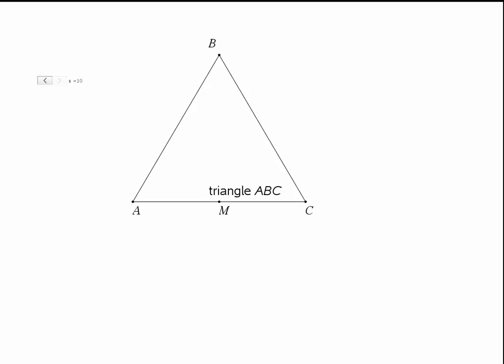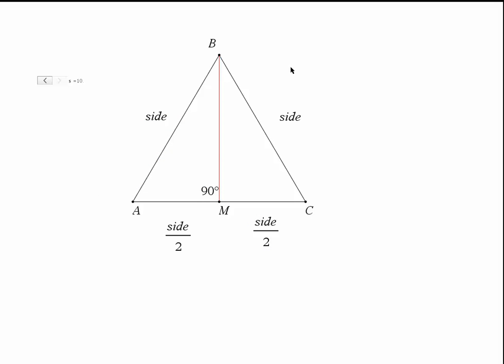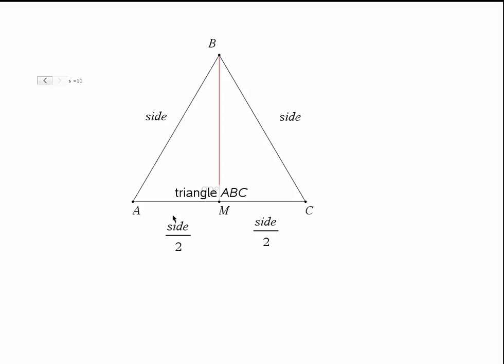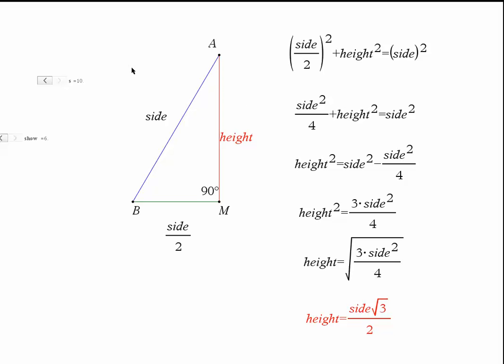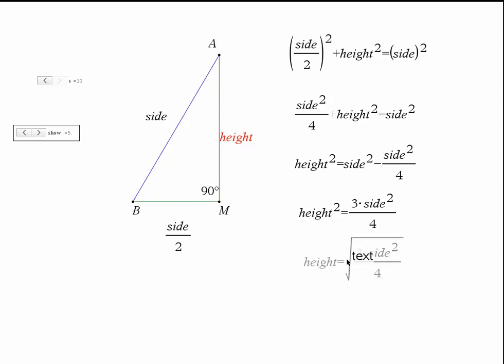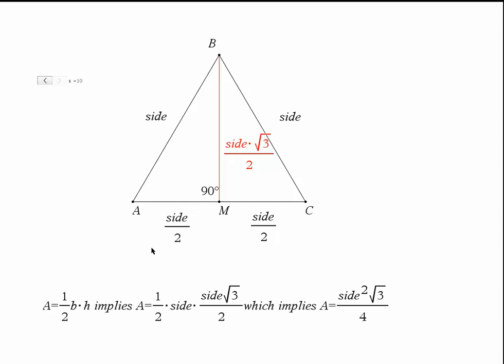derivation of the area of an equilateral triangle using py theorem 1 28 18